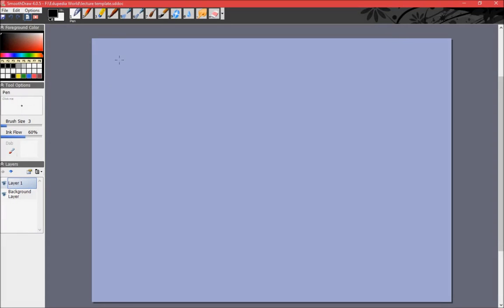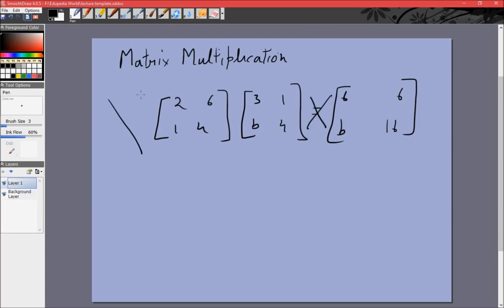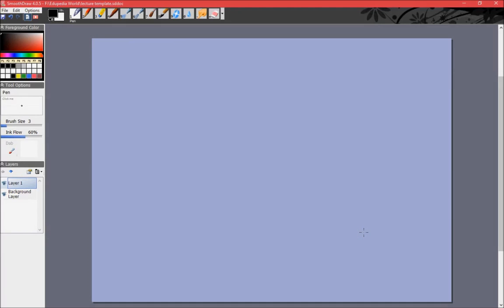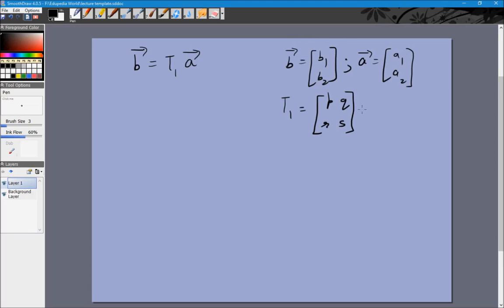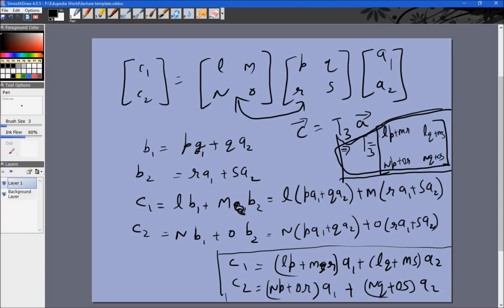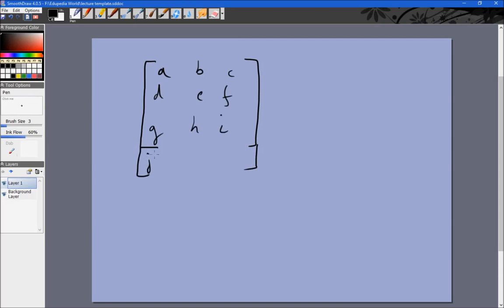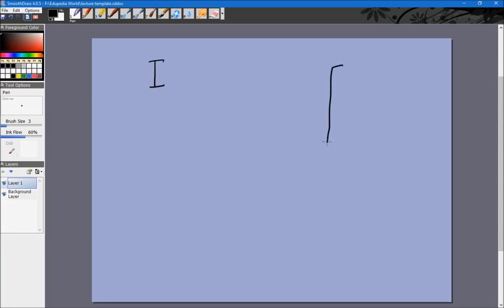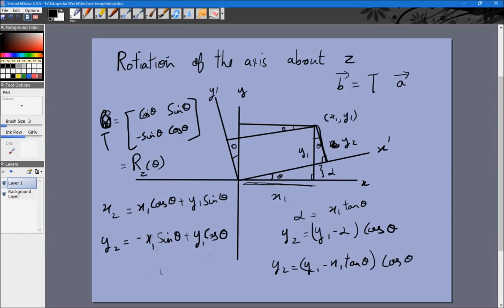Arrays Of Numbers | Transformations On Vectors | Part 10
Mathematics Grade 12 | Properties | Arrays Of Numbers | Transformations On Vectors | Part 10

~ Arrays Of Numbers
~ Addition
~ Scalar Multiplication
~ Linear Transformations On Vectors
~ Identity Transformations
~ Rotation Of the axis about Z